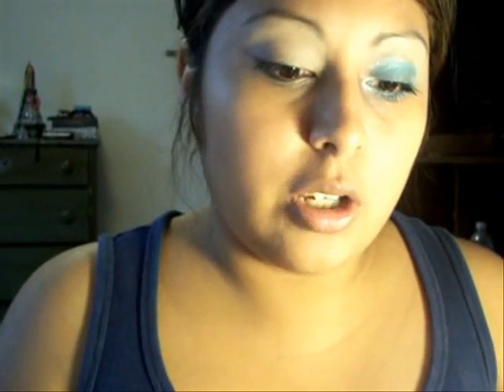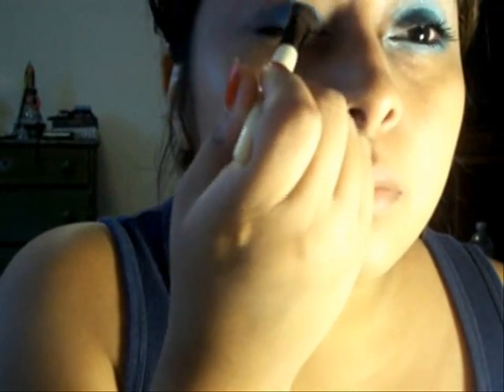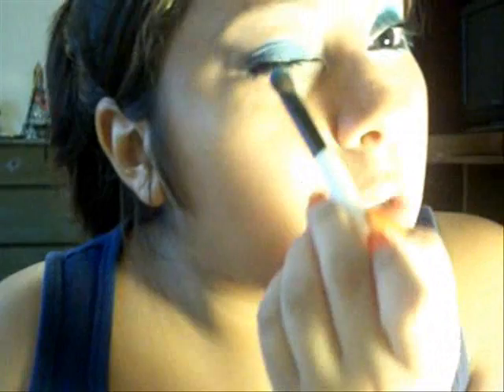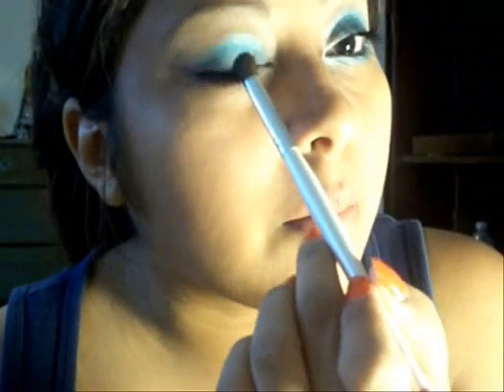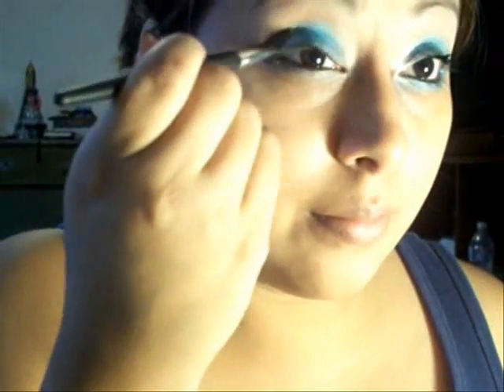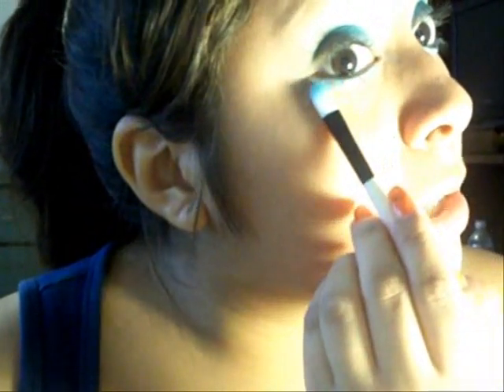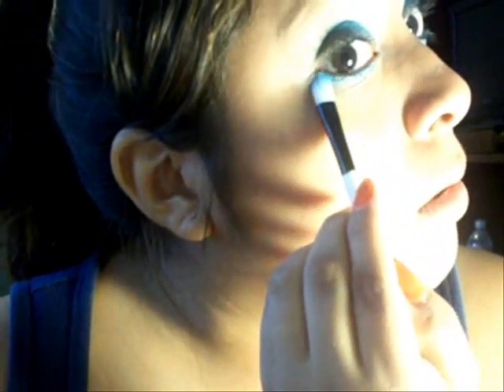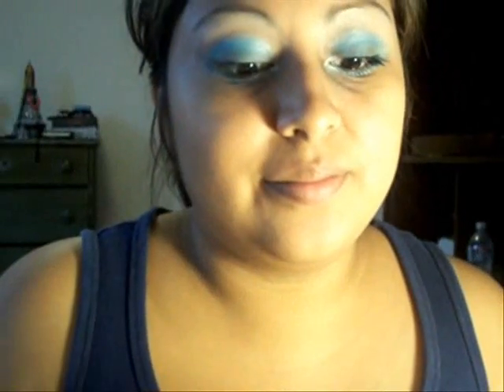Aqua Eyes tutorial Perfect for summer